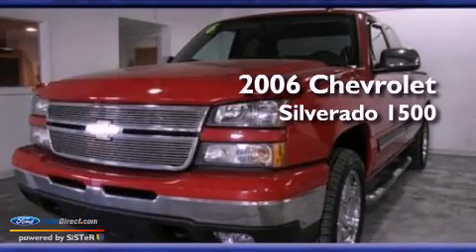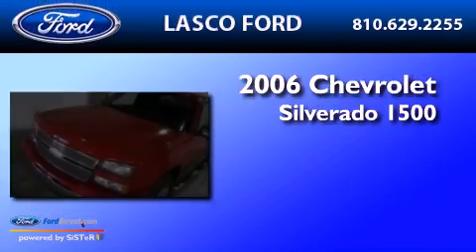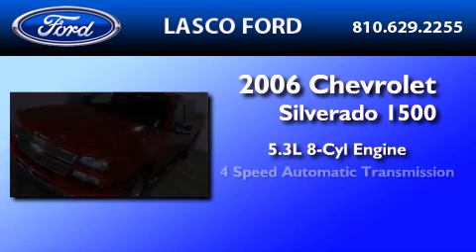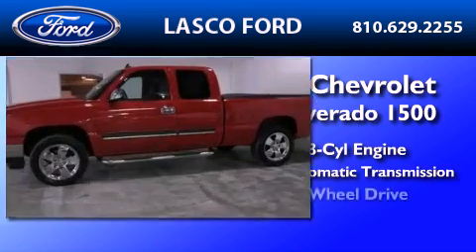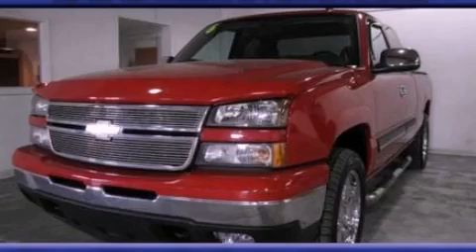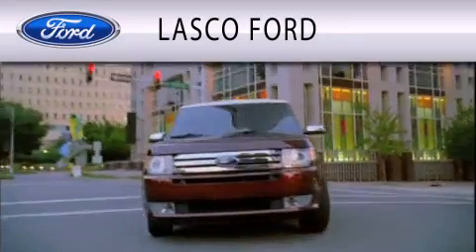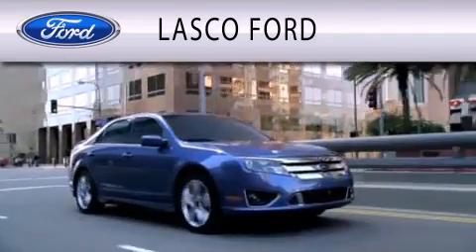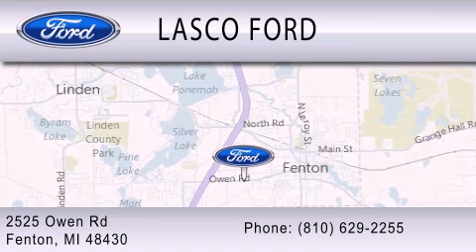2006 CHEVROLET SILVERADO 1500 Fenton MI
Year : 2006
 Make : CHEVROLET
 Model : SILVERADO 1500
 Engine : 5.3L V8 16V MPFI OHV FLEXIBLE FUEL
 Trans . : 4-SPEED AUTOMATIC
 Exterior : RED
 Miles : 100,049
 Interior : GRAY
 Stock : P4703